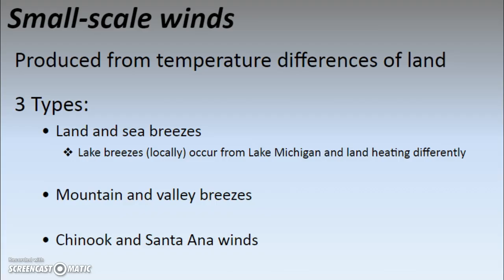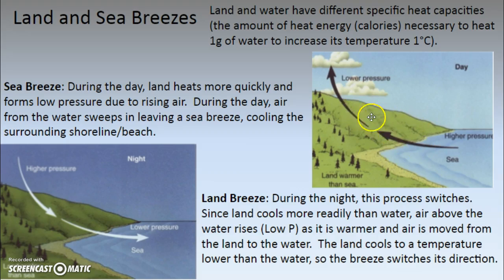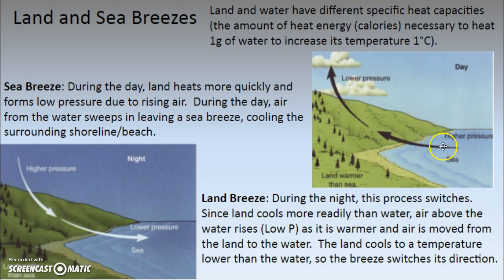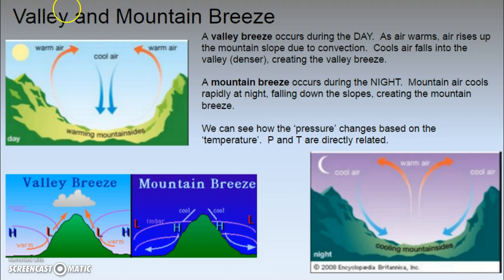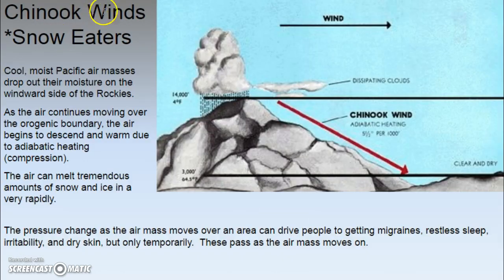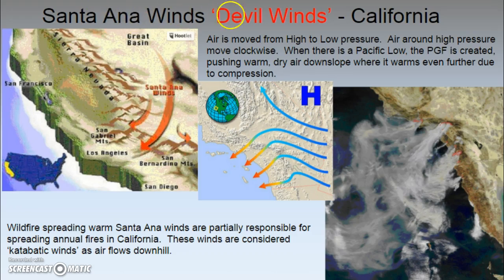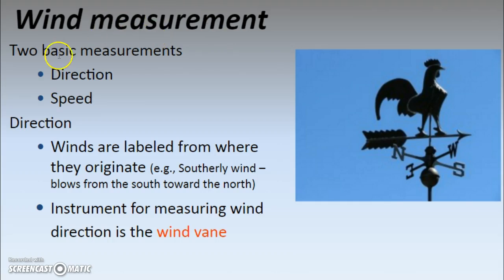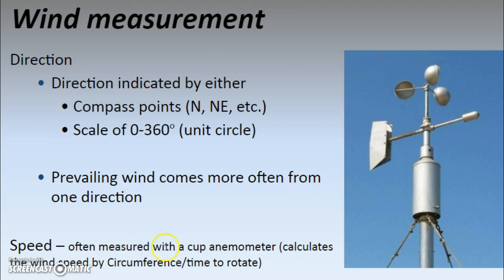9 - 4 Localized Winds - Lake breezes